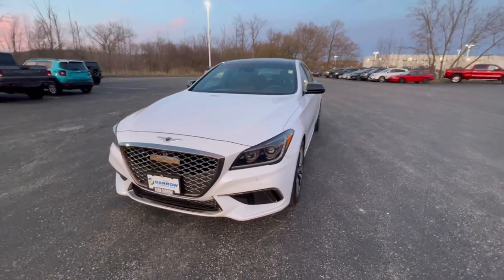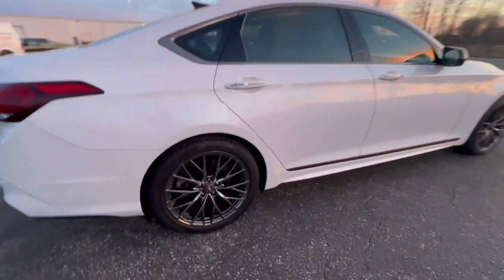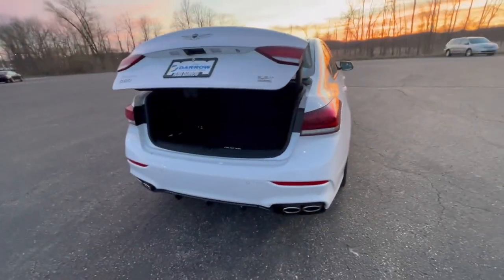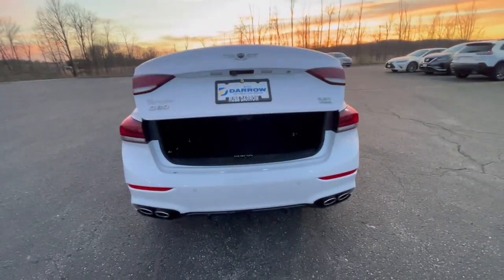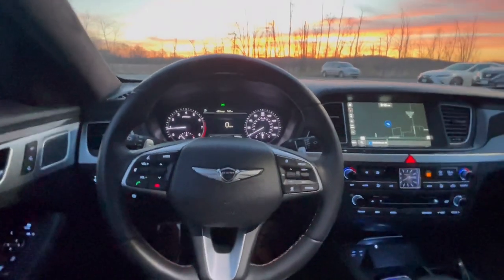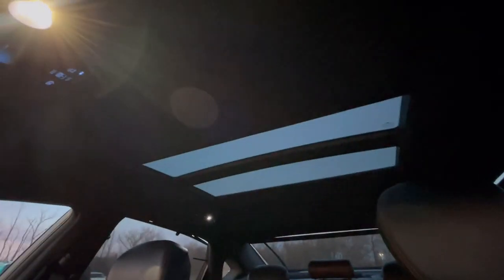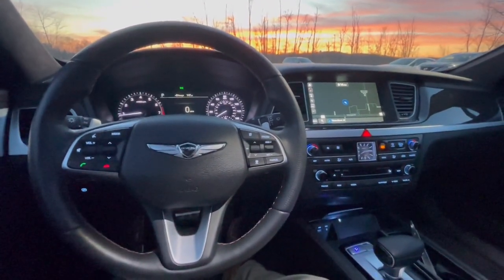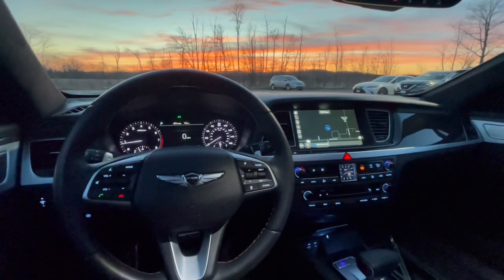What Car Would I Buy with Russ Darrow Toyota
What vehicle would our darrowdifferencemakers want to buy? Come and see for yourself! If you have any questions about the featured models or any other inventory, feel free to stop in or give us a call today